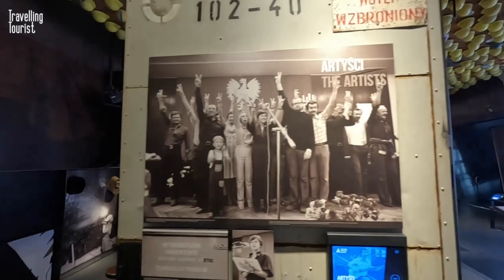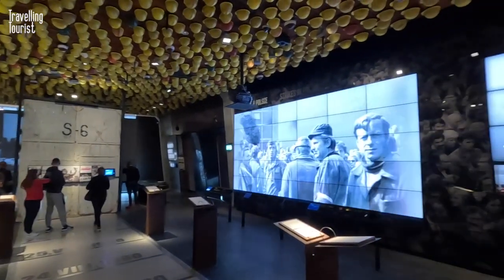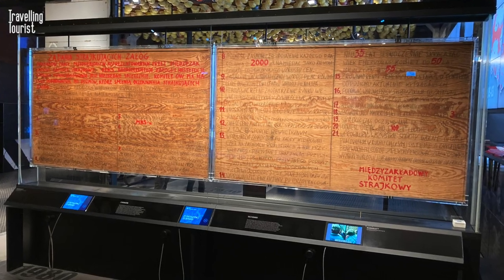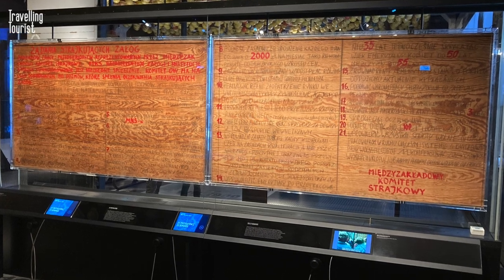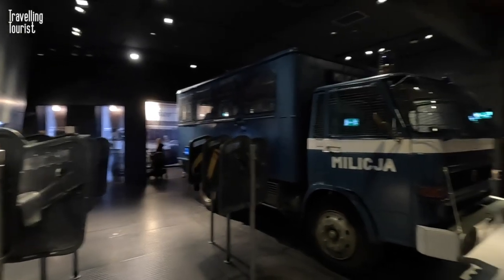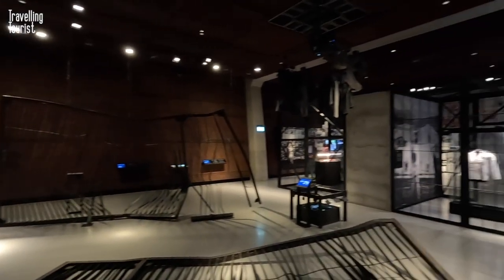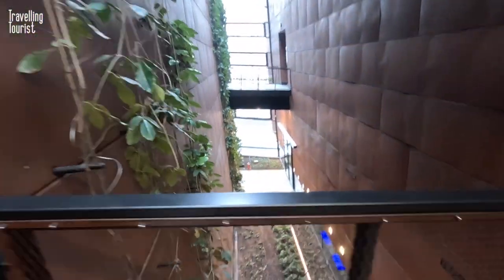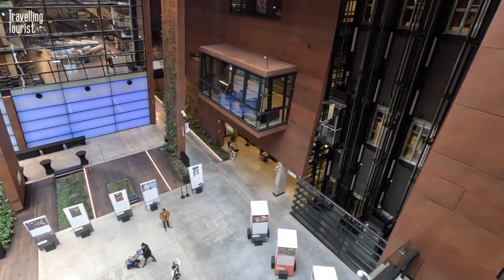🇵🇱 The European Solidarity Centre, Solidarność Museum, Gdansk Poland | Know before you go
The European Solidarity Centre - museum of Solidarity in Gdańsk, Poland Solidarność.
In this video you can see what you can expect if you visit the museum.

In this video, viewers are taken on a journey through the history of Solidarity, from its origins in the 1970s to its role in the fall of communism in 1989. The museum's exhibits are shown in detail, with particular emphasis on the multimedia displays and interactive exhibits that bring the history of Solidarity to life.

The video also explores the wider political and social context in which Solidarity operated, with footage of key events such as the Pope's visit to Poland in 1979 and the imposition of martial law in 1981. The role of the Catholic Church, the influence of the Soviet Union, and the impact of the Cold War are all examined in depth.

Throughout the video, visitors can be seen engaging with the exhibits, participating in educational programs, and attending cultural events such as concerts and film screenings. The Solidarity Museum is shown as a vibrant and dynamic institution, which continues to play an important role in preserving the legacy of Solidarity and promoting the values of democracy and freedom.

Overall, the video provides a comprehensive and engaging overview of the Solidarity Museum in Gdansk, highlighting its importance as a cultural and historical institution in Poland and across Europe.
You'll receive exclusive content and be able to ask me questions about this location, or anywhere else I have been. Also, you can have postcards sent to you from the locations I visit, how cool is that!

These videos are fuelled by coffee! If you'd like to keep the videos coming and me working hard to make content for you, how about considering sharing a coffee with me? If you buy just one coffee a money, please think about me next time :)